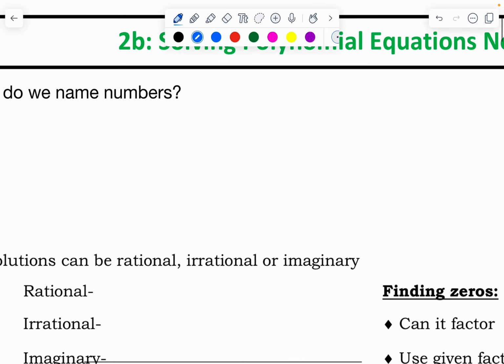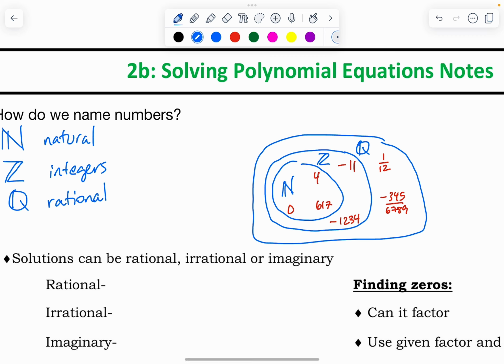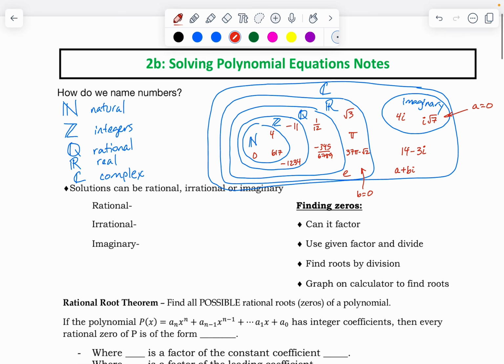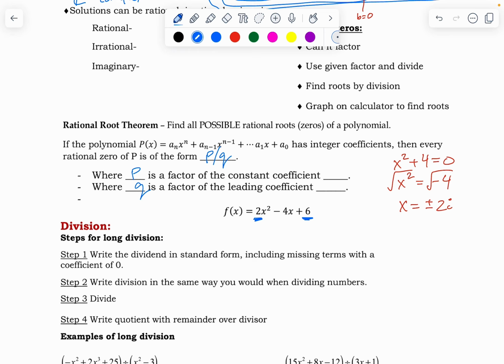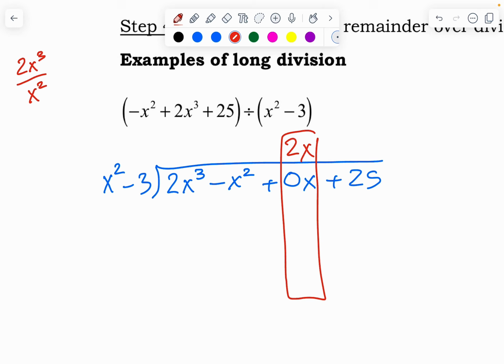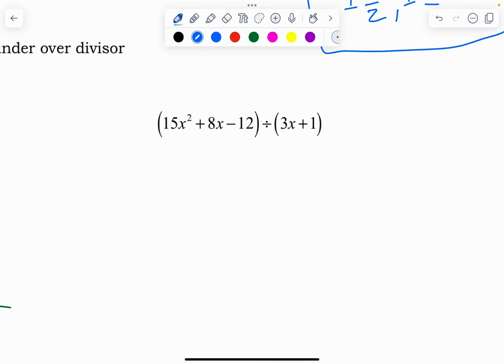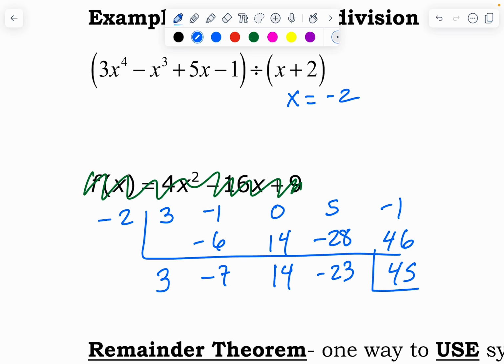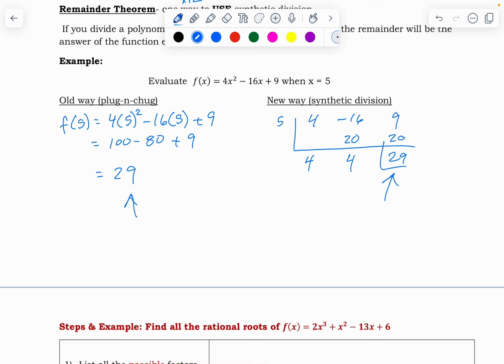PreCal 2B Solving Polynomials (1st of 2 videos)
Ms. Kosh begins solving polynomial equations by teaching how to divide polynomials.